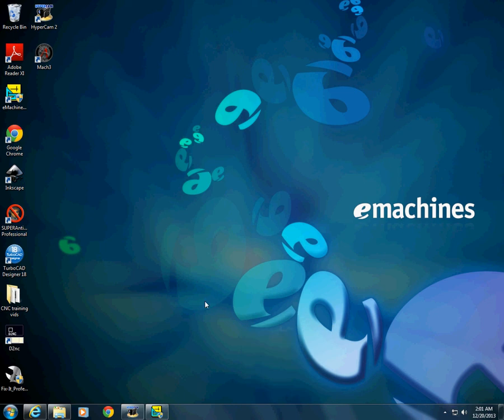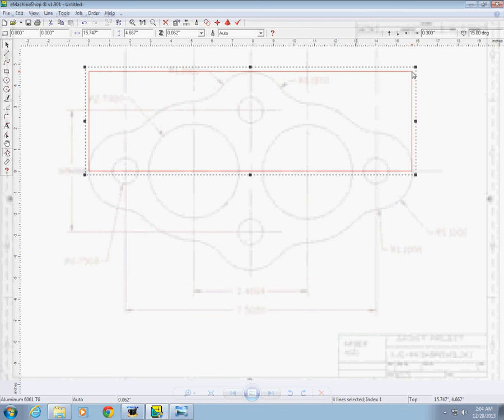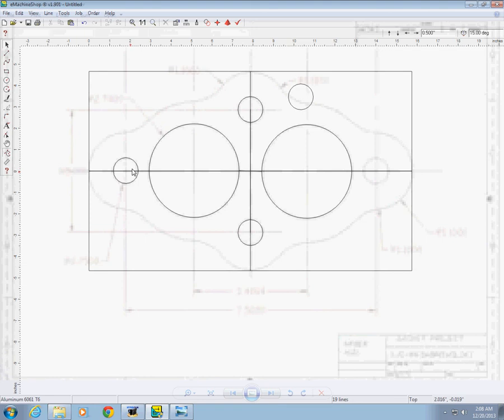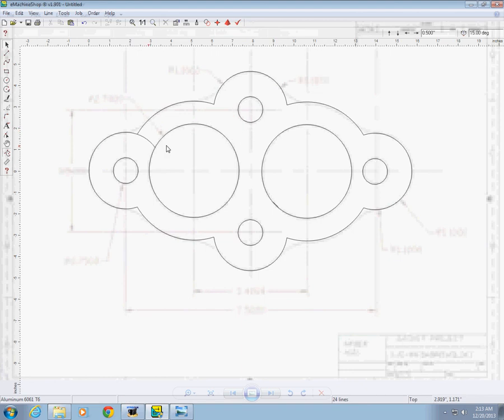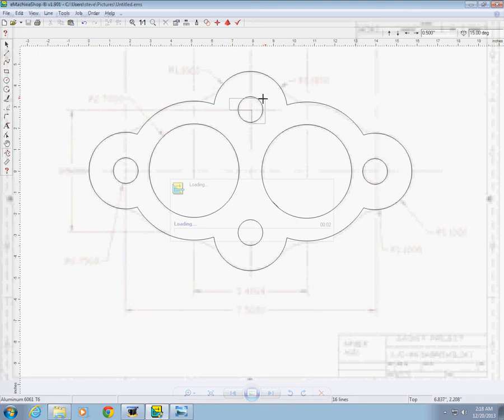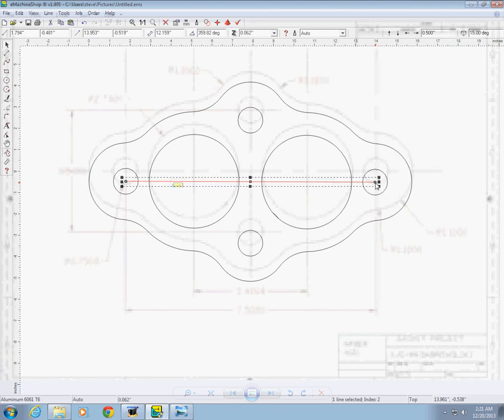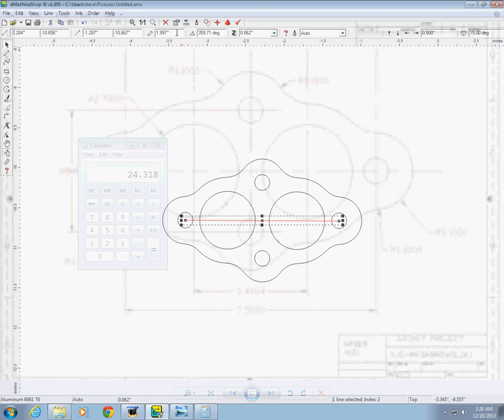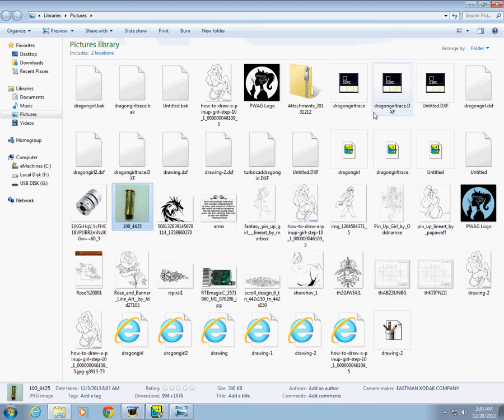cnc from sketch to part the way I do it 5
part 5 in a series at hobby-machinist.com in the cnc section by the same name